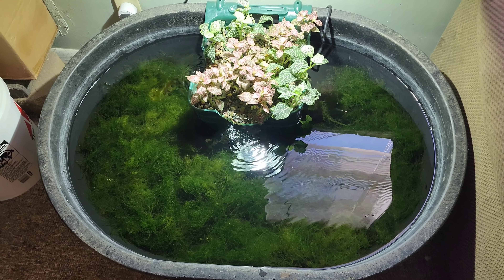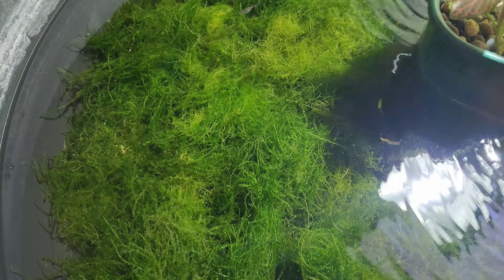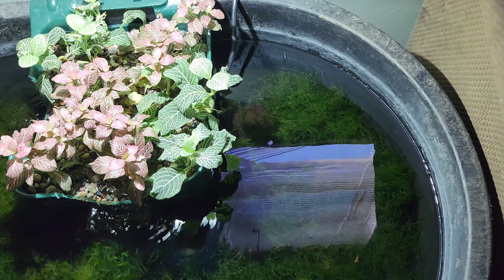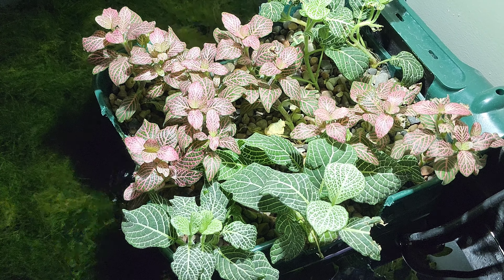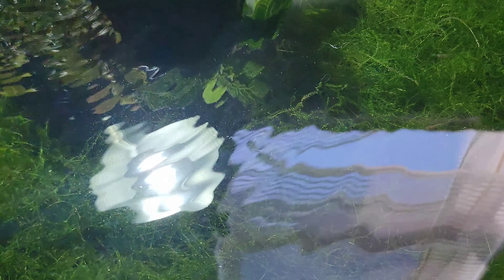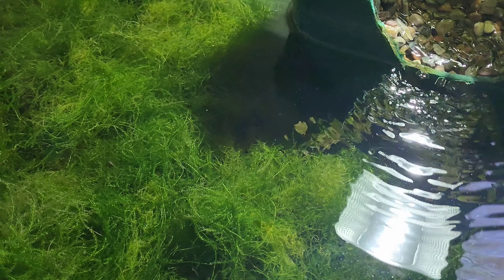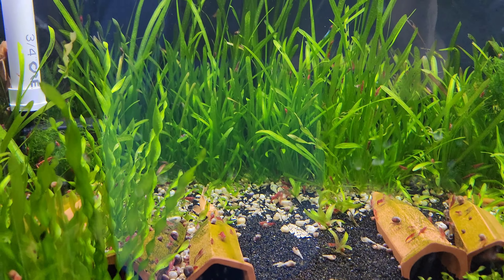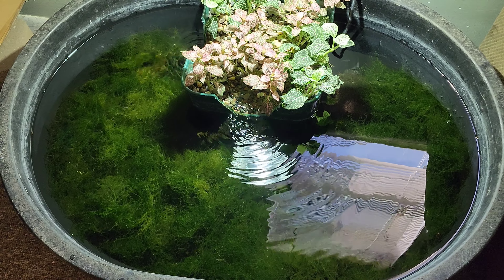Moss and Guppy Pond - Making My Own Guppy Line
My new moss and guppy pond along with the new guppy line I am creating.